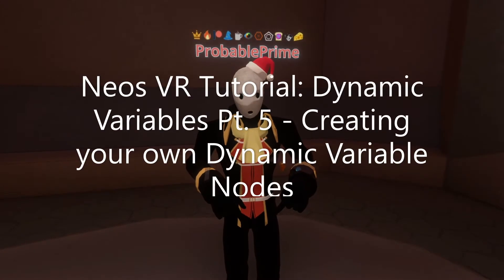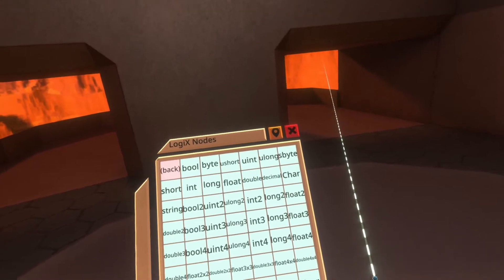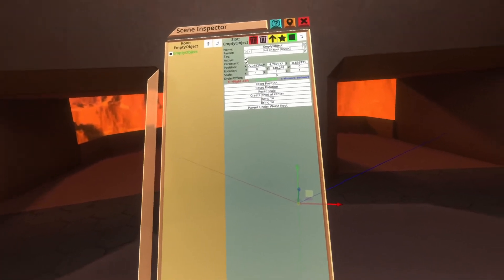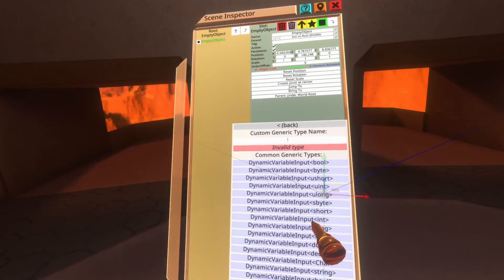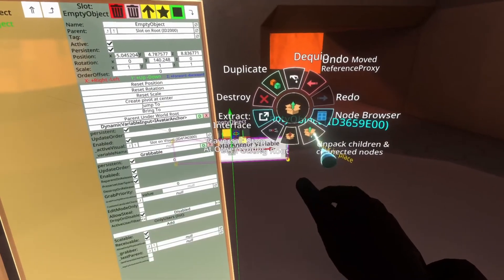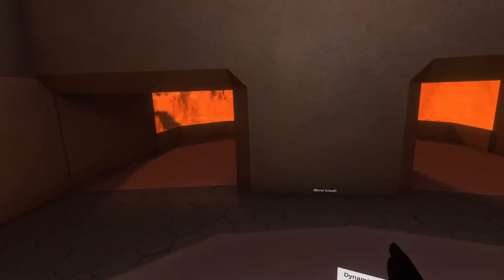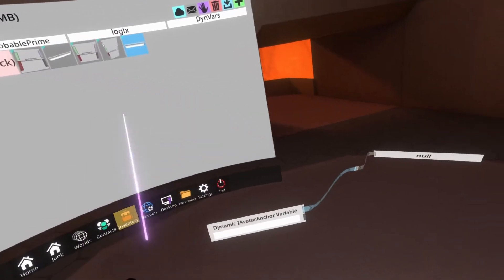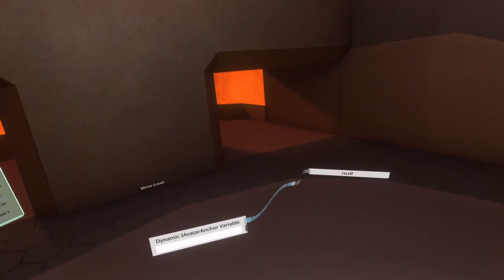OLD: Neos VR Tutorial: Dynamic Variables Pt. 5 - Creating your own Dynamic Variable Nodes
This concept is identical to a previous video about creating Dynamic Receiver with Value nodes you can find that video

This is part 5 of a video series on dynamic variables for the other parts see these videos: